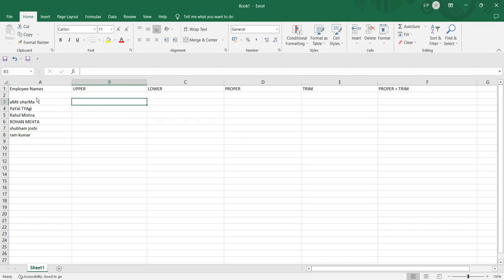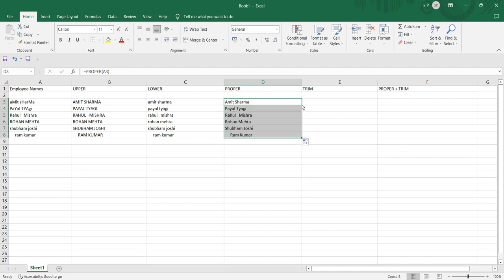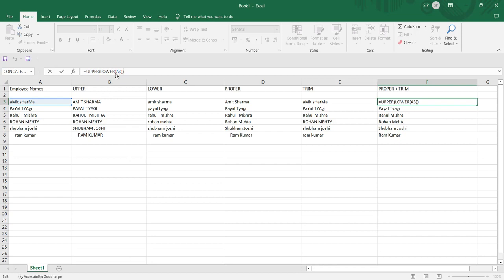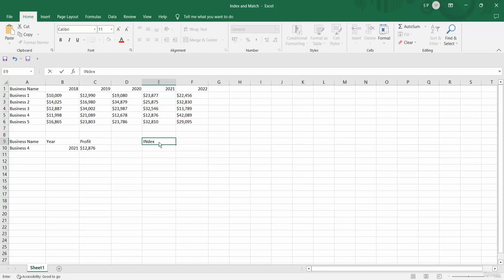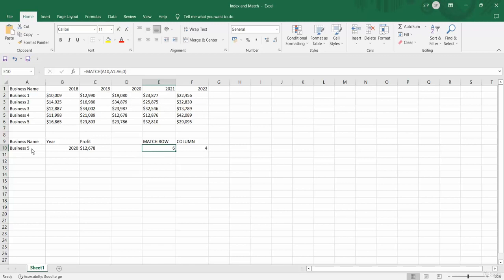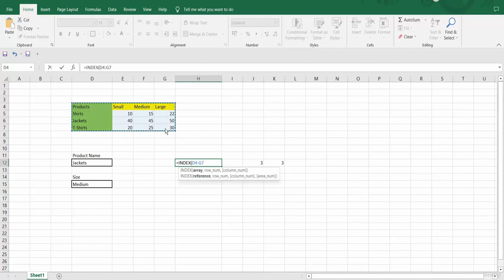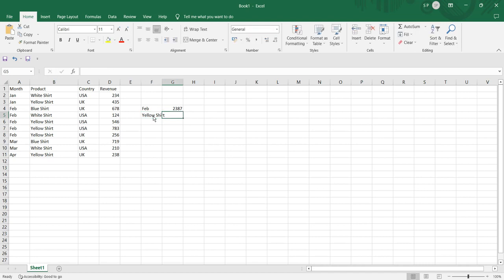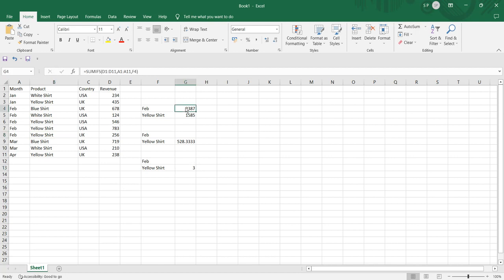Learn Advanced Excel From Scratch: Excel Secrets Revealed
Learn PROPER, TRIM, INDEX, MATCH, AVERAGEIFS, WORKDAY, NETWORKDAY, CHOOSE, Combined Formulas and more….

Welcome to Microsoft Excel Course. Here you will learn a lot of things right from scratch. Learn How to open a file, save a file, then slowly move on to the advanced topics like How to create Dynamic Data, Using Choose, Workday, Networkday, Index, Match, Proper and more.

As we all know that Microsoft Excel is a spreadsheet developed by Microsoft for Windows, macOS, Android, iOS and iPadOS. It features calculation or computation capabilities, graphing tools, pivot tables, and a macro programming language called Visual Basic for Applications.

Following Formulas are covered:

UPPER function changes all text to CAPITALS
LOWER function changes all text to lower case
PROPER function changes the first letter in each word to upper case and all other letters to lower case – Generally this is useful for fixing names.
TRIM function removes all spaces from text except for single spaces between words.
INDEX function returns a value or the reference to a value from within a table or range. There are two ways to use the INDEX function: If you want to return the value of a specified cell or array of cells, see Array form. If you want to return a reference to specified cells, see Reference form.
MATCH function searches for a specified item in a range of cells, and then returns the relative position of that item in the range.
WORKDAY returns a number that represents a date that is the indicated number of working days before or after a date (the starting date).
More Formulas like- NETWORKDAY, CHOOSE, AVERAGEIFS, COUNTIFS, SUMIFS.INTL and more….Let’s learn microsoft excel.